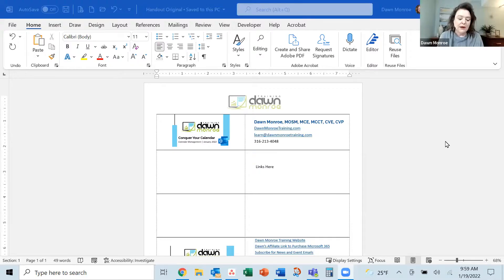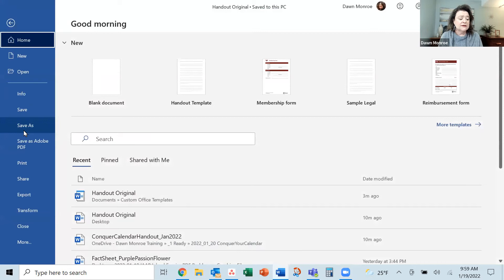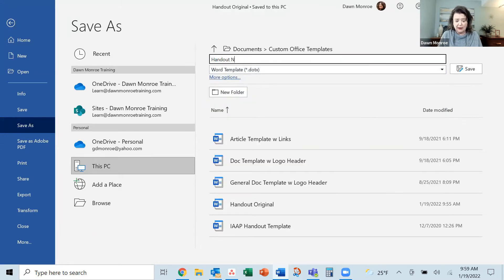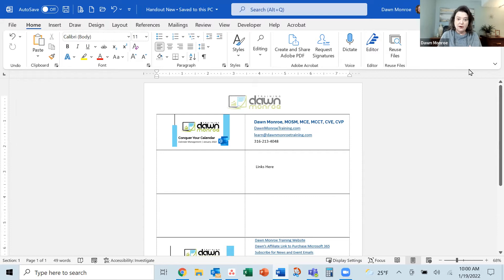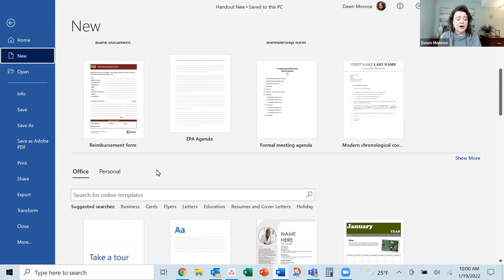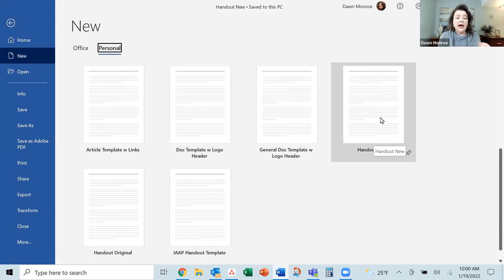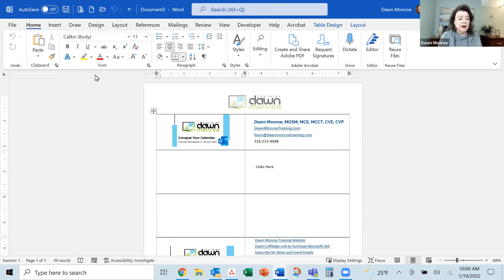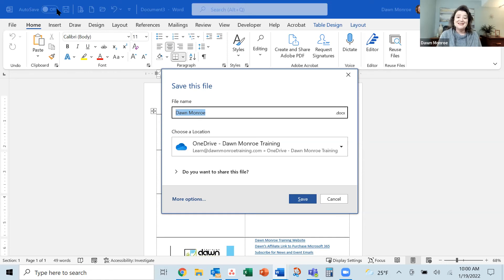Save Microsoft Word File as a Reusable Template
How to Save your Microsoft Word document as a Template file to reuse over and over from your New document options.